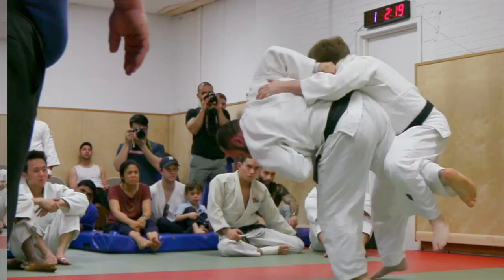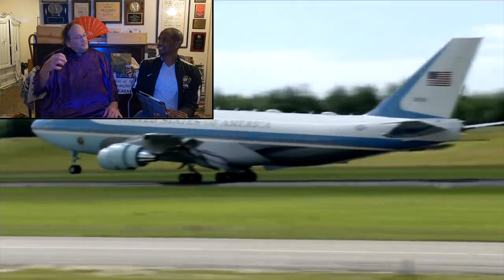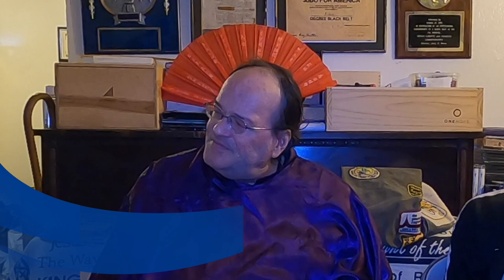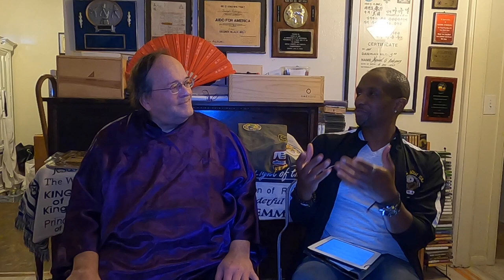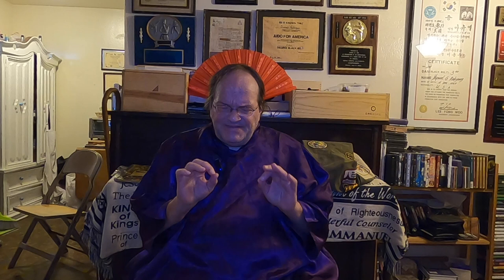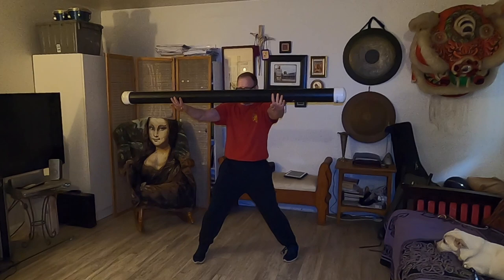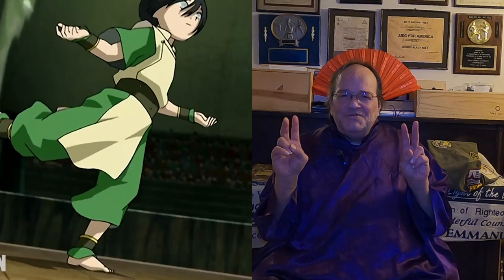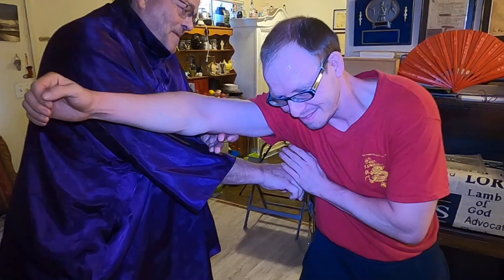Southern Praying Mantis meets Ying Jow Pai |5 Krucial Questions episode#11| Sigung Manny Rodriguez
We get to chop it up it with Master Manny Rodriguez from the Southern Praying Mantis Kung fu system. Talkin about his martial arts history, his intro to Chuka or Southern Mantis, and how he came up with the style for the character Toph in the Avatar animated series.